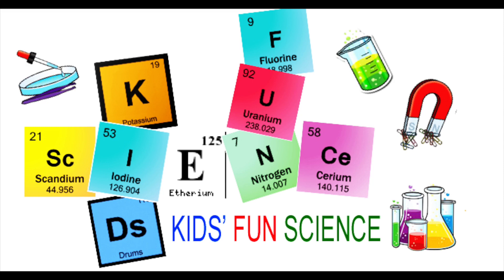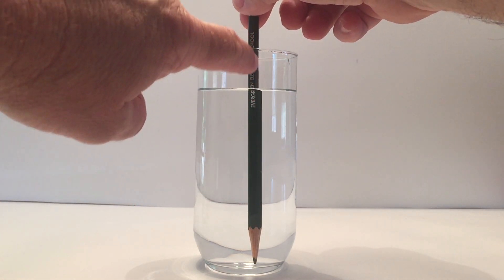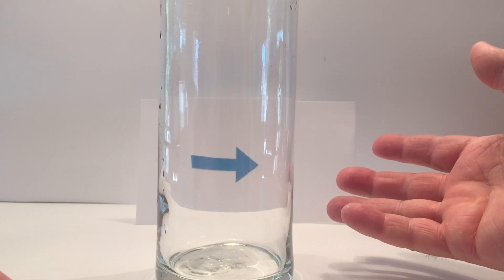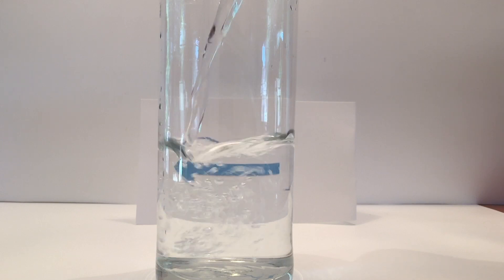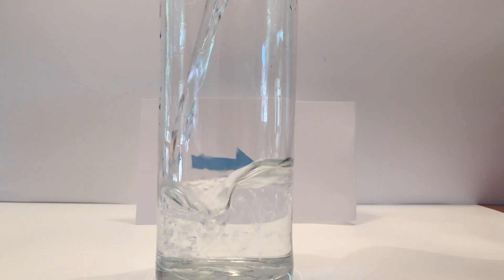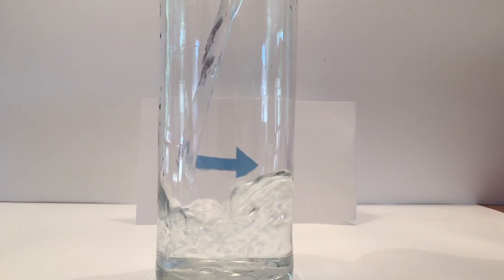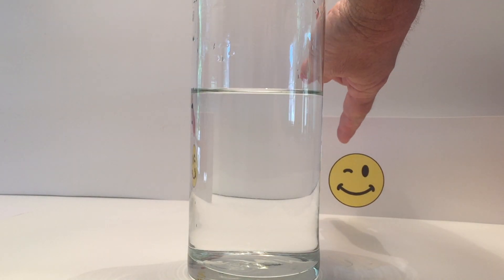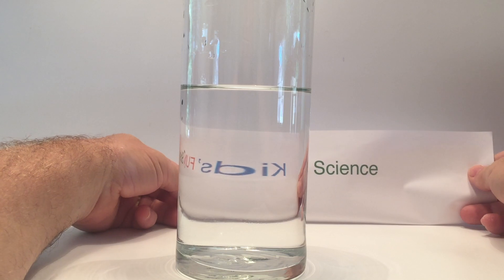Refraction of Light with a arrow experiment (Refraction of light in water)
Clear Glass Vase

Chapters
0:00 Kids Fun Science Intro
0:07 What you need
0:29 experiment 1 - Pencil
0:50 experiment 2 - Arrow
1:36 Science behind it
2:57 Smiley face experiment

Refraction of Light with pencil

I did a number of  test with refraction of light! It is important to understand the difference with Reflection and Refraction

Reflection is off a window or mirror.
Refraction is bending of light waves (water, rainbows)

A pencil is placed with a diagonal orientation within a 2/3-filled glass of water. At the surface of the water, the pencil appears to be misaligned or broken; the portion of the pencil above the water is shifted relative to the image viewed under the water. The bending of the path of light as it passes from the water to air causes the observed distortion of the image of the pencil.

Next, I poured water into a glass and placed an arrow on a piece of paper about 4 to 5 inches (10-12 cm) behind the glass of water.

well, your not crazy and you not seeing things.  In fact, you have just demonstrated a physics concept called refraction, the bending of light.

When the arrow is placed a particular distance behind the glass, it looks like it reversed itself. When light passes from one material to another, it can bend or refract. In the experiment that I just completed, light traveled from the air, through the glass, through the water, through the back of the glass, and then back through the air, before hitting the arrow. Anytime that light passes from one medium, or material, into another, it refracts.

Just because light bends when it travels through different materials, doesn't explain why the arrow reverses itself.  To explain this, you must think about the glass of water as if it is a magnifying glass. When light goes through a magnifying glass the light bends toward the center. Where the light all comes together is called the focal point, but beyond the focal point the image appears to reverse because the light rays that were bent pass each other and the light that was on the right side is now on the left and the left on the right, which makes the arrow appear to be reversed. See the diagram in the video which shows it better.

You can see when I pass the smiley face with a wink behind the glass the wink reversed, but when I passed the words Kid’s Fun Science right behind the glass it did not. The difference was the smiley face was farther back behind the focal point and the words were right against the glass. Try this at home and see how far back you have to place the paper and where the focal point is.